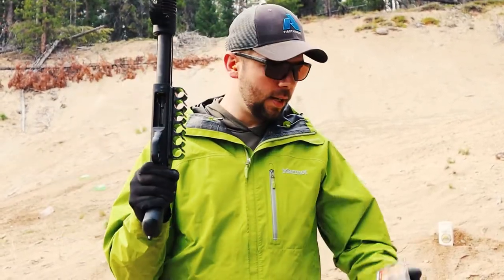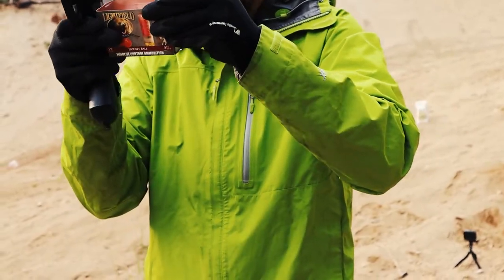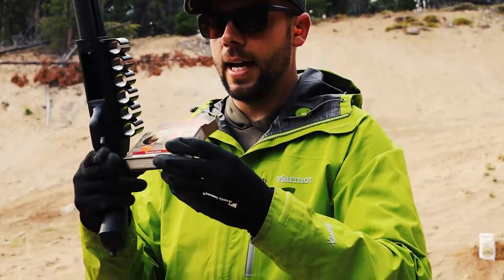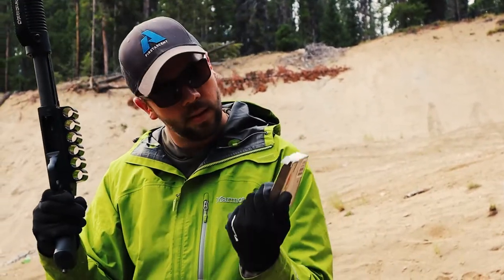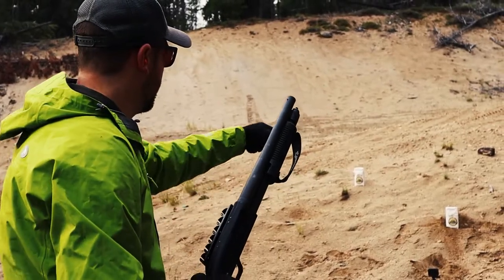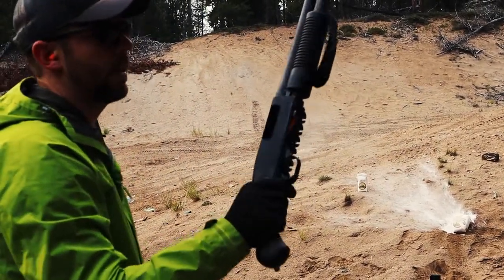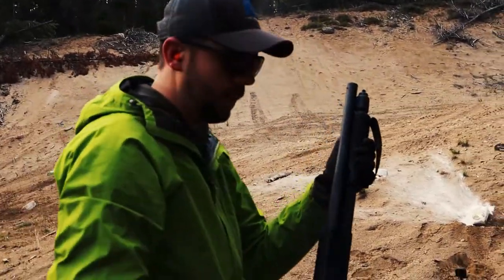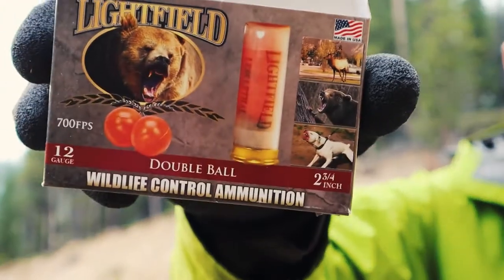Lightfield rubber ball test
Trying out the lightfield 12 gauge rubber ball shotshells.